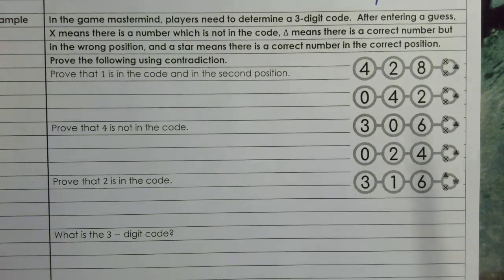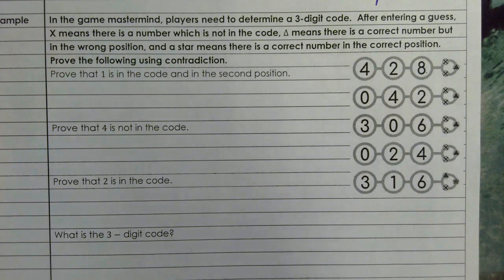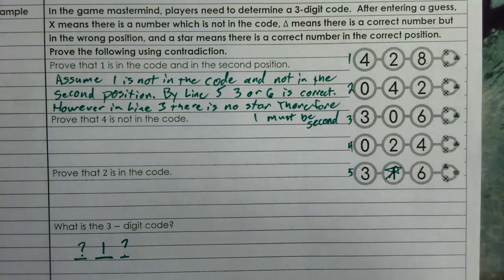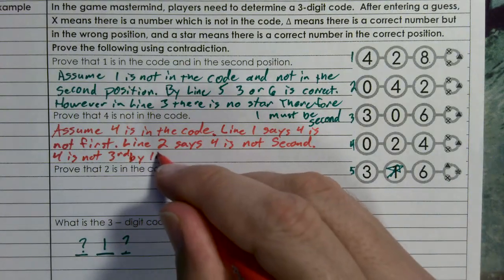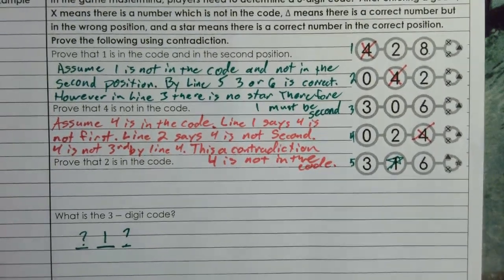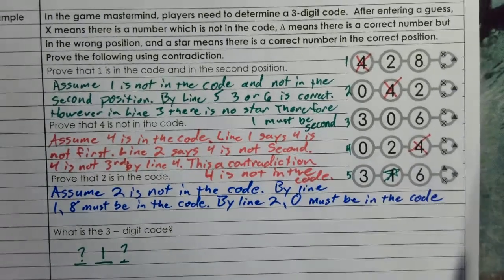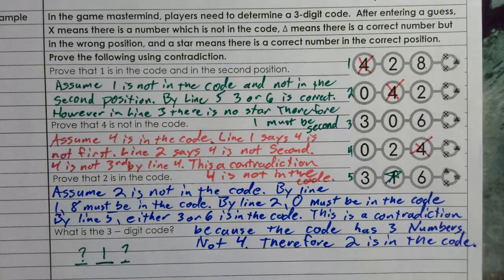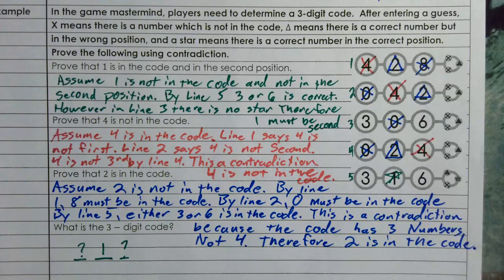Sec 2.6 Mastermind Indirect Proof